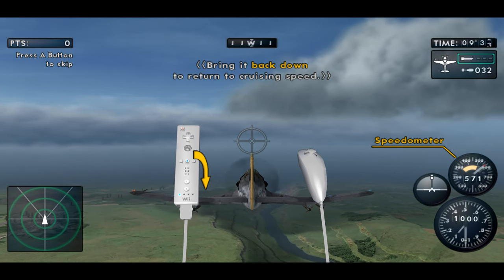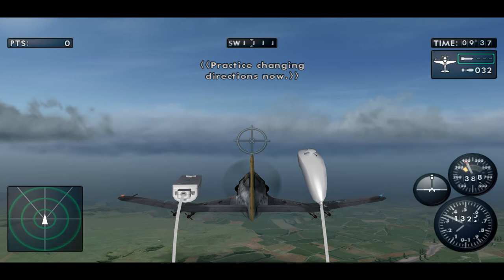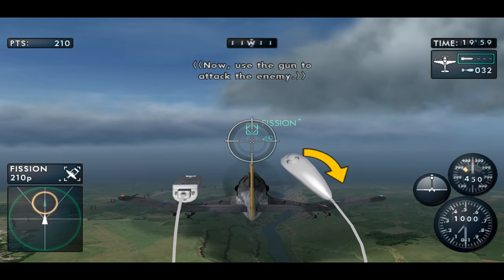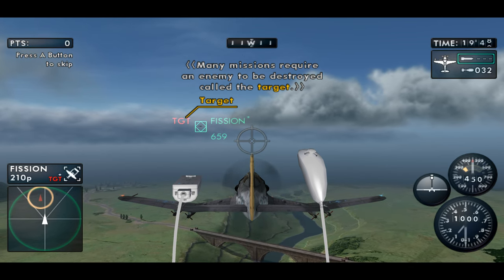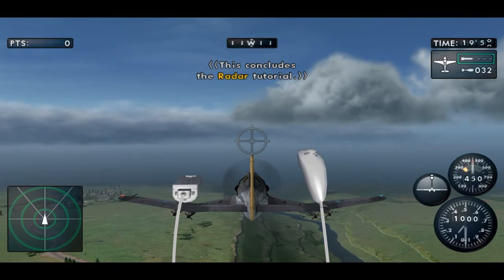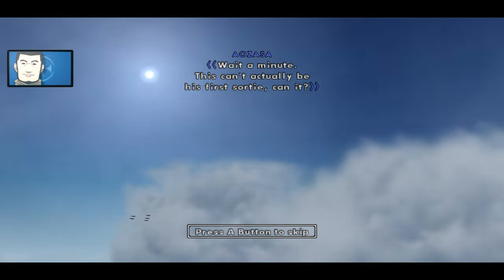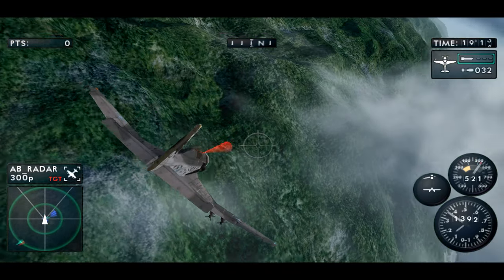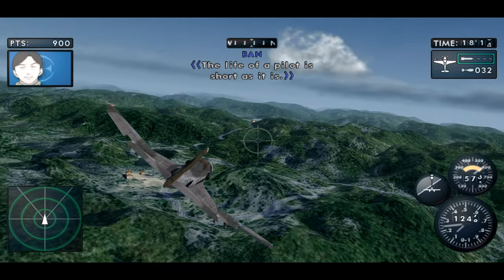The Sky Crawlers: Innocent Aces (4K / 2160p / 60fps) | Dolphin Emulator 5.0-18707 | Nintendo Wii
The Sky Crawlers: Innocent Aces for the Nintendo Wii gameplay on Windows 10 PC via the Dolphin 5.0 (dev build 18707) in 4K / UHD / 2160p / 60 FPS.

NEW PC SPECS: AMD Ryzen 7 5700G CPU, NVIDIA RTX 3060 GPU, 16GB DDR4 RAM

With Dolphin you can play the best Wii games, such as Mario Galaxy 1 and 2, The Legend of Zelda: The Twilight Princess, Metroid Prime 3: Corruption, Super Smash Bros. Brawl, Kirby's Return to Dream Land, New Super Mario Bros. Wii, Wii Play, and Mario Kart Wii.

Options - Graphics Settings - General:
Backend: Direct3D 12 -- I'll sometimes test out OpenGL or Vulkan if D3D has issues (or if the Dolphin Wiki recommends it)
[x] V-Sync
[x] Compile Shaders Before Starting

Options - Graphics Settings - Enhancements:
Internal Resolution: 6x Native (3840x3168) for 4K
Anti-Aliasing: None

Options - Graphics Settings - Hacks:
Texture Cache: Fast -- Some games need this set to Safe though to fix corrupted looking text and laggy videos
[x] Store XFB Copies to Texture Only
[x] Skip Presenting Duplicate Frames
[x] Save Texture Cache to State